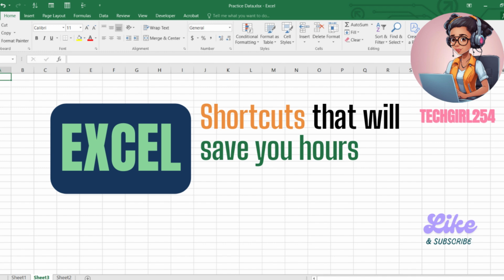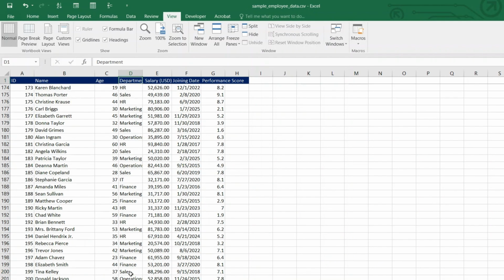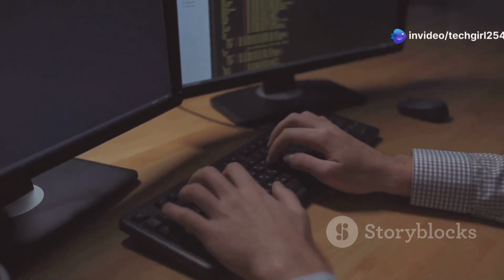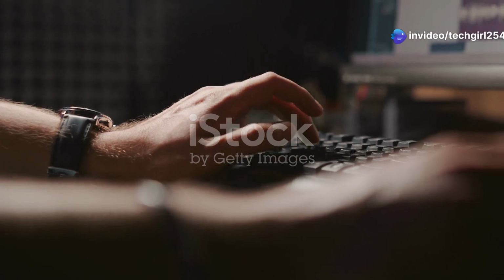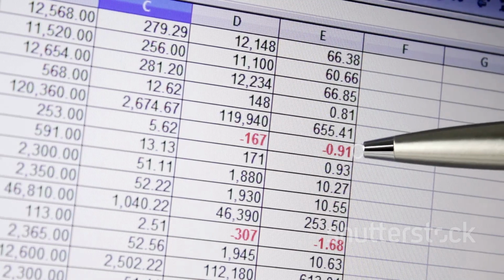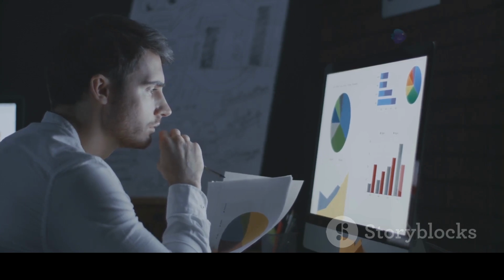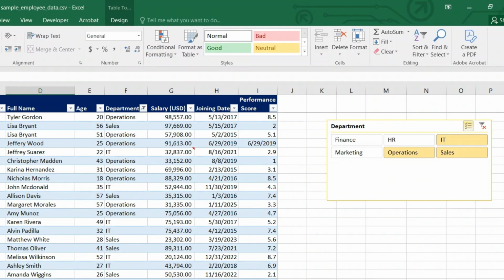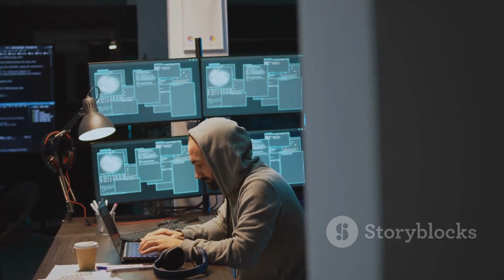EXCEL Shortcuts That Will Save You HOURS Everyday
Unlock the full potential of Excel with these game-changing shortcuts that will revolutionize your workflow. Discover the most useful and time-saving Excel shortcuts that will save you hours of tedious work every day. From basic navigation to advanced formulas, learn how to maximize your productivity and efficiency with Excel. Whether you're a student, professional, or entrepreneur, mastering these shortcuts will take your Excel skills to the next level. Watch this video to learn the top Excel shortcuts that will transform the way you work with spreadsheets and take your productivity to new heights.